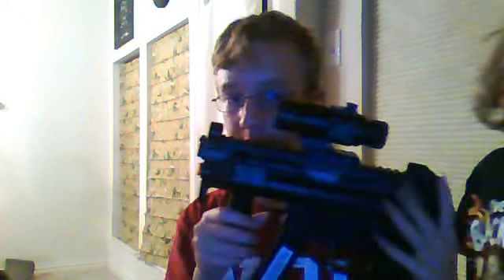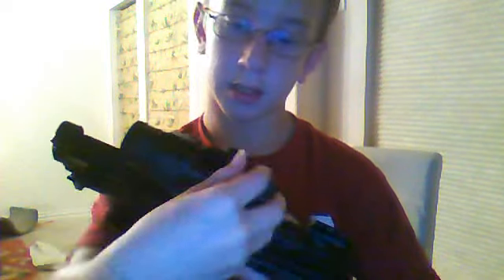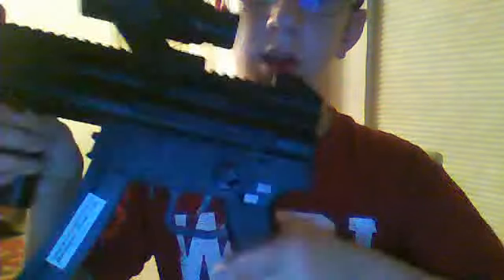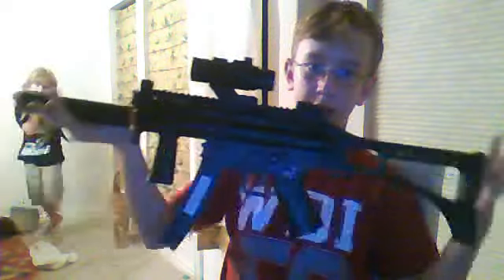PEW PEW REVIEW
AVE'[JORH'0UEH